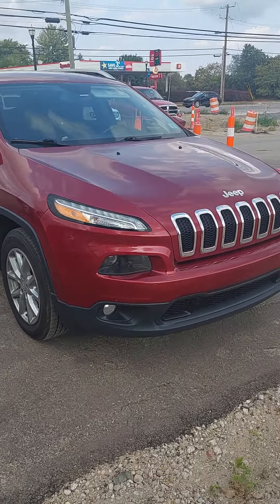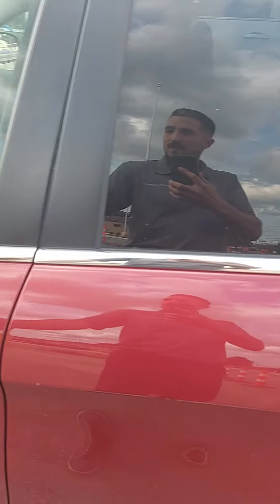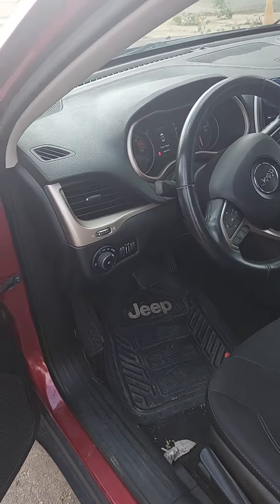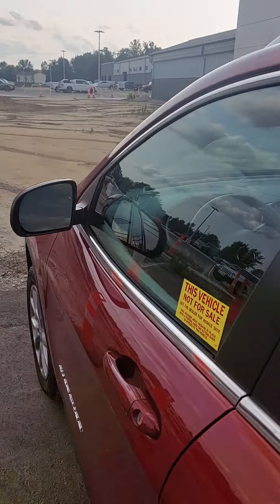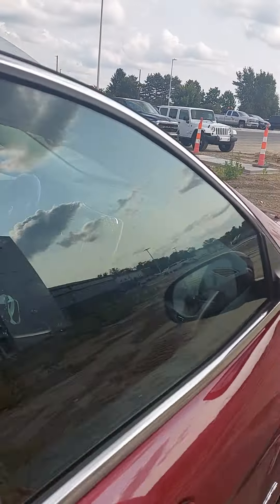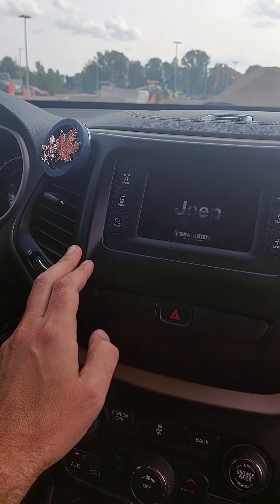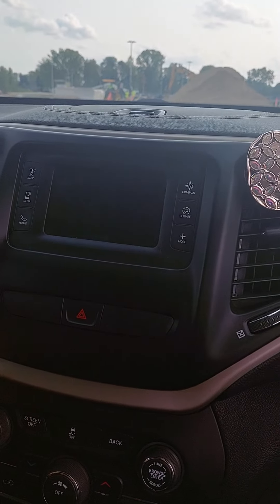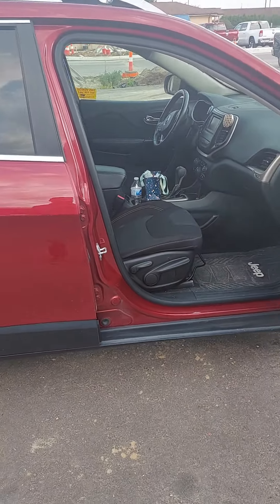2016 Jeep Cherokee